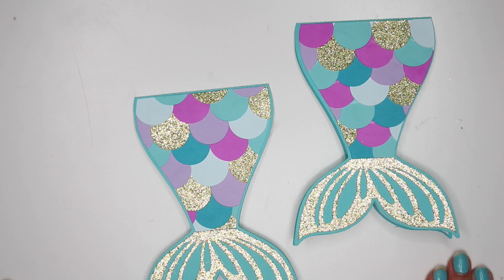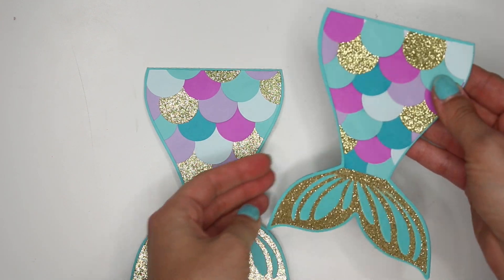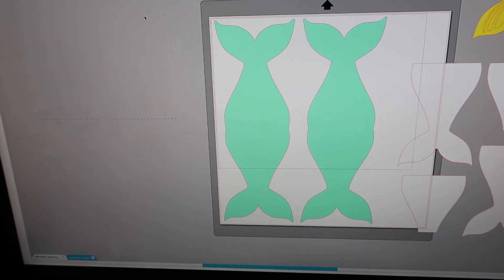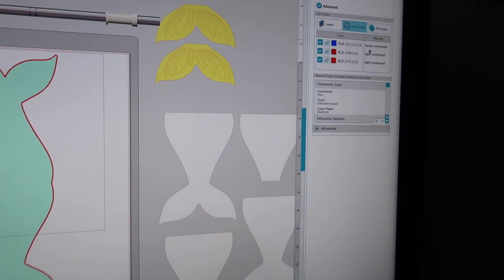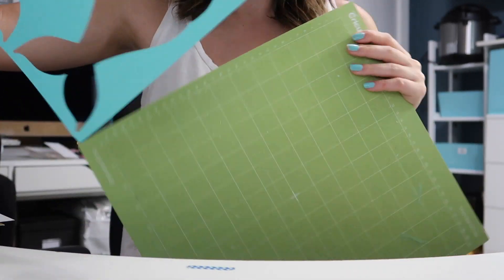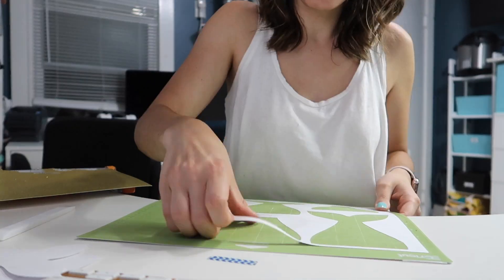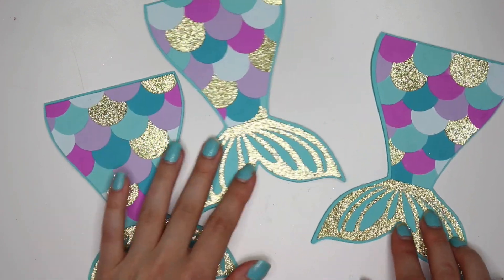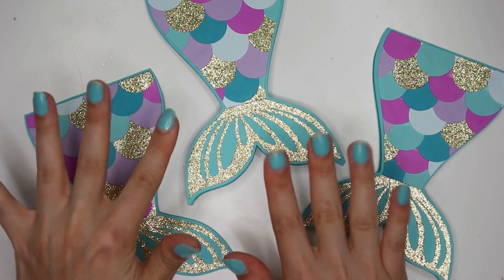DIY Mermaid Card Tutorial, Handmade Mermaid Cards, MERMAID CARD MAKING TUTORIAL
In today's video I show you how to make a DIY Mermaid Card Tutorial. After posting this in my project share #2 video and sharing on my instagram and vlog youtube channel, many of you wanted to see how I created the mermaid card so I thought I would share these beautiful handmade mermaid cards with you. Grab your crafty tools and get ready for this mermaid card making tutorial!

☆ Silhouette Cutting Machine
☆ Teal cardstock

♥ GOT MAIL? Send it to:
KarolinasKrafts
USA